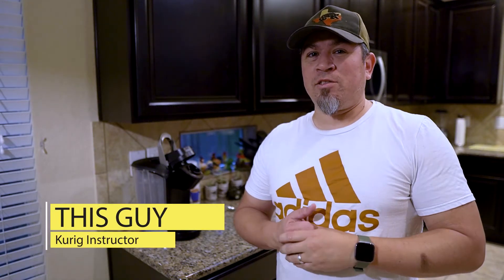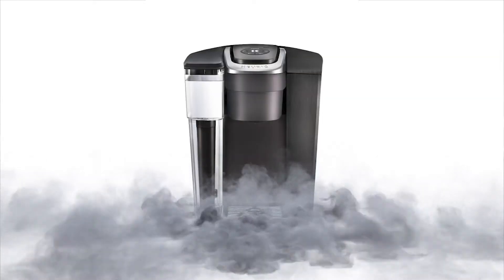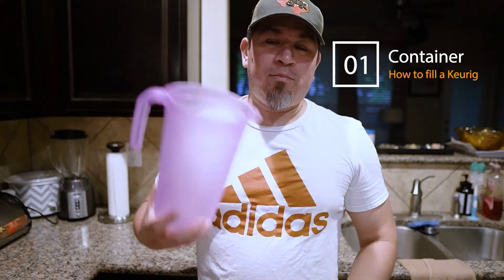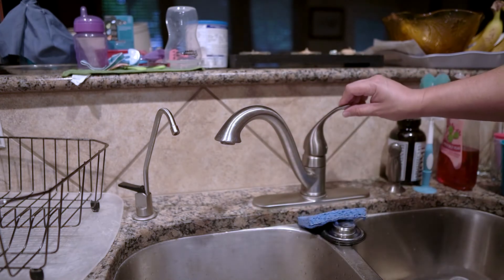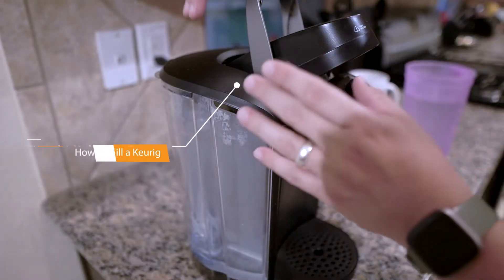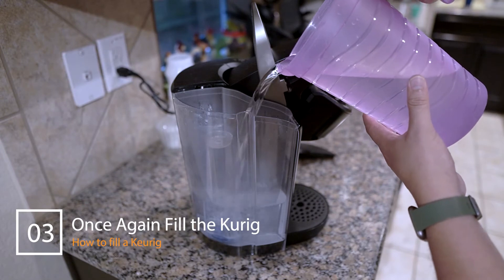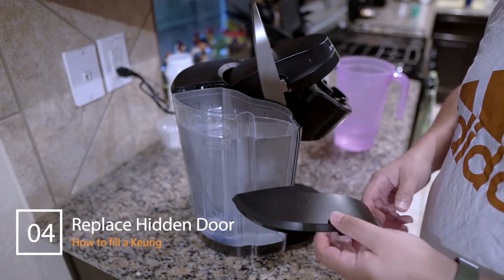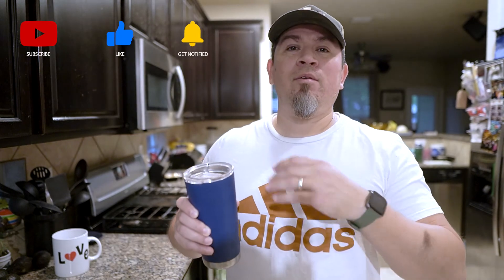How to refill the $#%@!! Keurig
Tired of being the only responsible person who adds water to the Keurig? If so, this tutorial is for you. Share it with co-workers, roommates, spouses, or even kids.